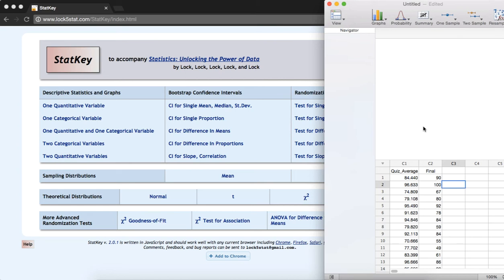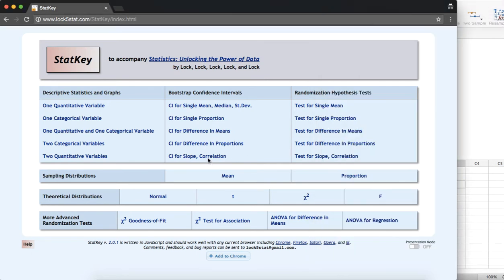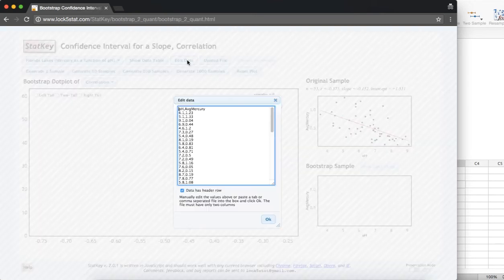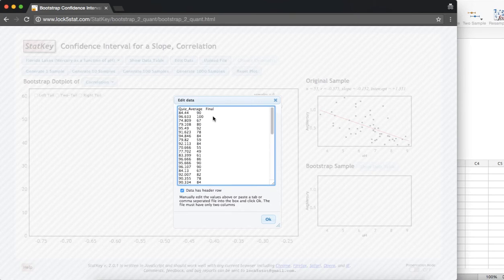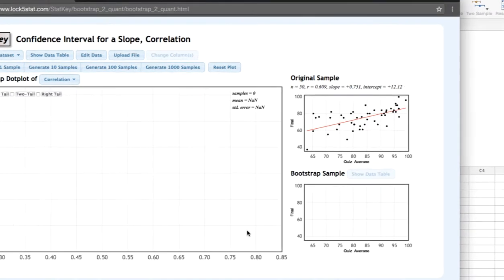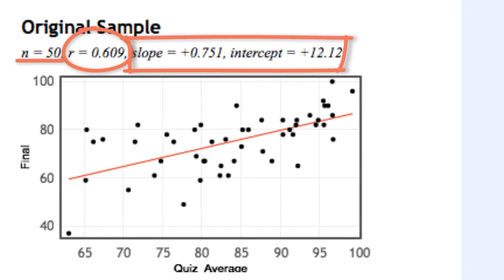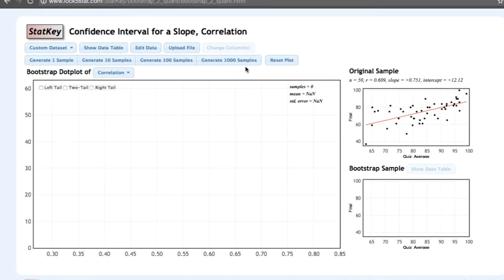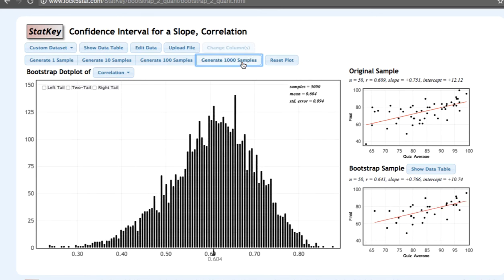StatKey Percentile Method: 95% CI of the Correlation between Quiz and Final Exam Grades